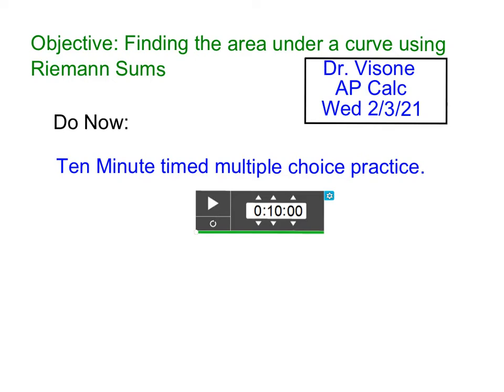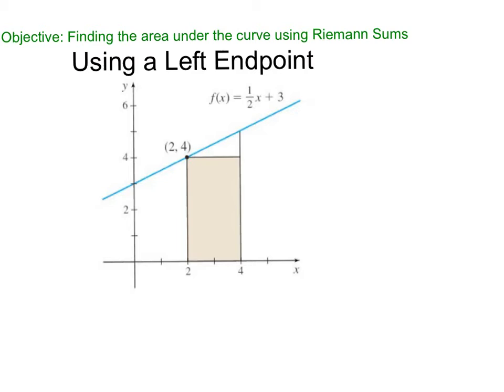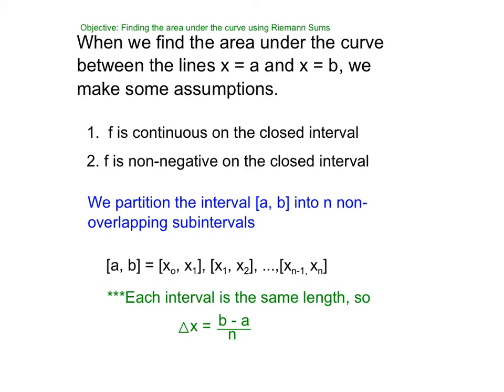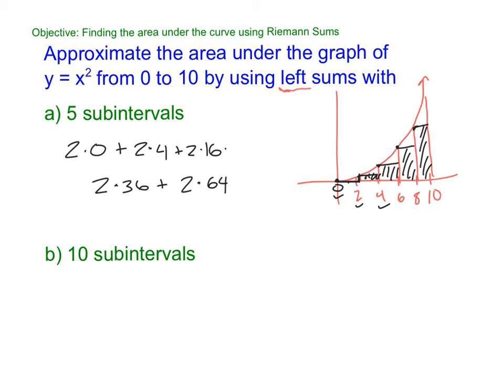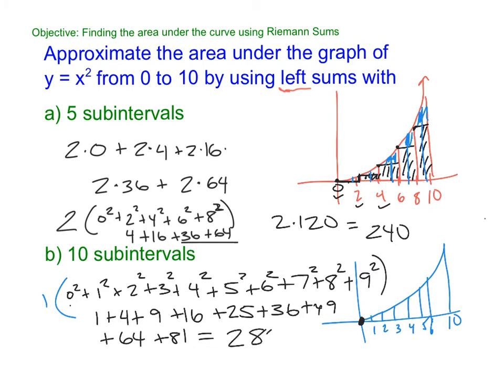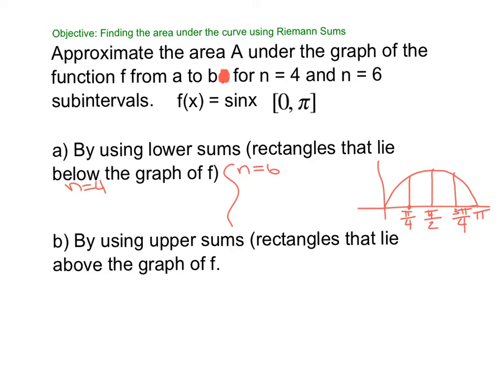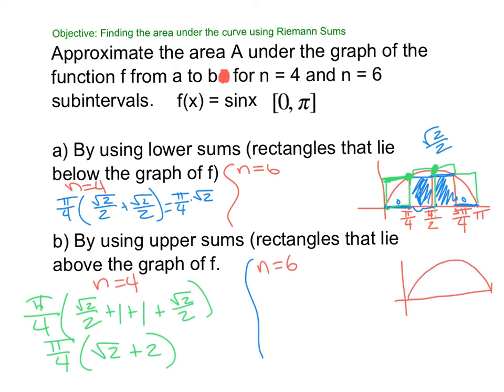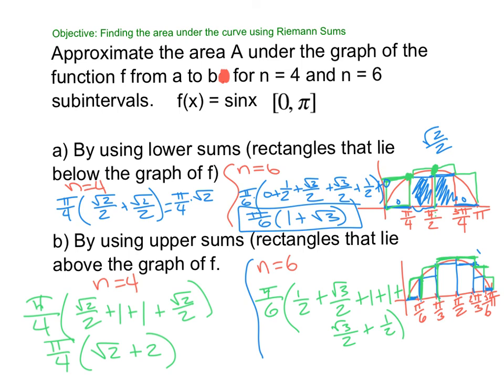64. Area undernthe curve